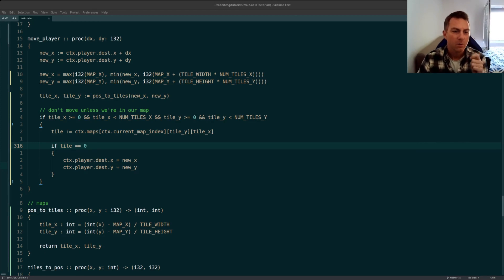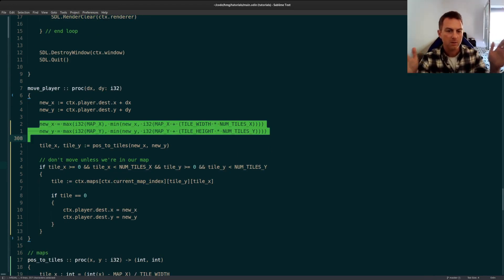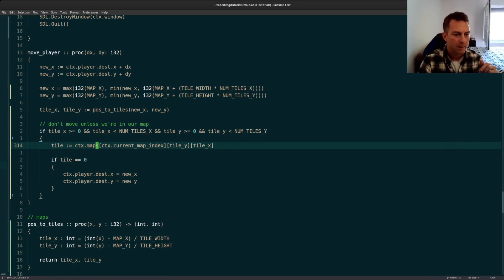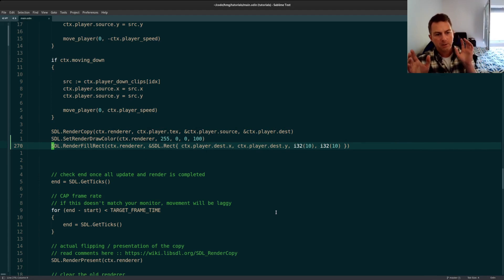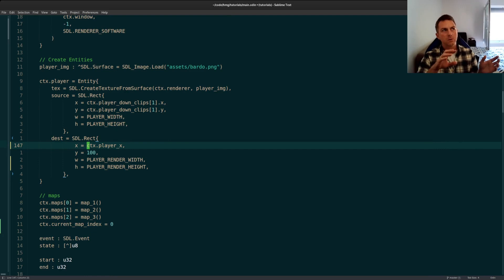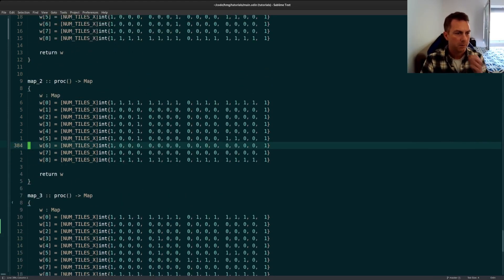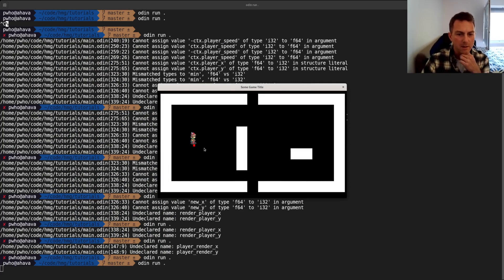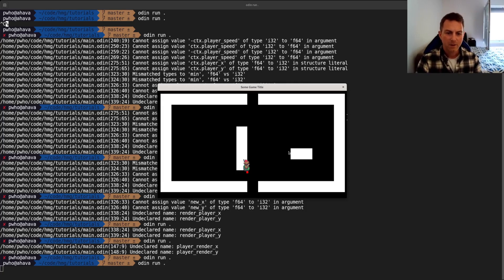2D Tile Map Collision Detection with SDL2 and Odin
In this video I go over my beginner's approach to collision detection.

For more info on this simple approach, watch Handmade Hero Day 028